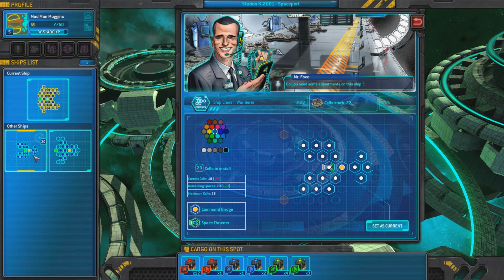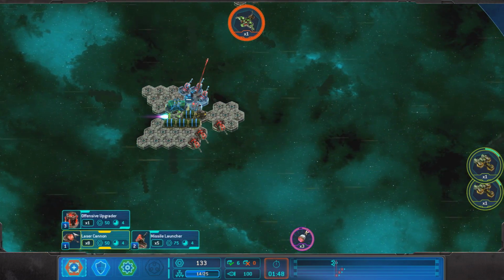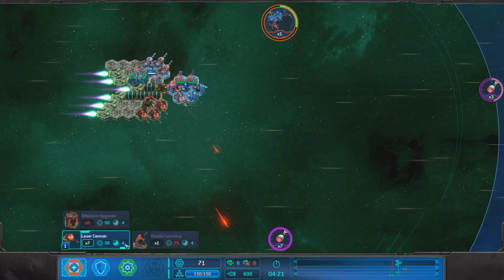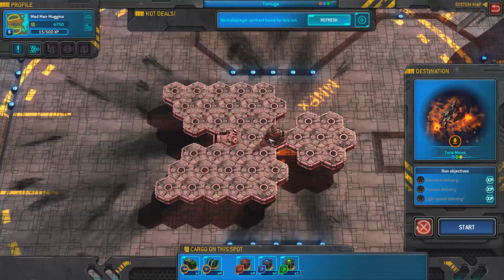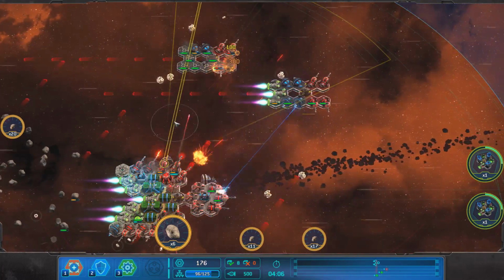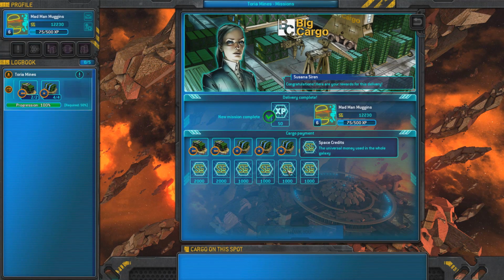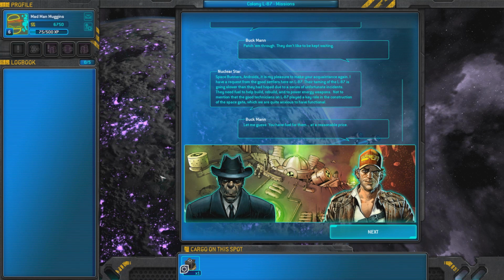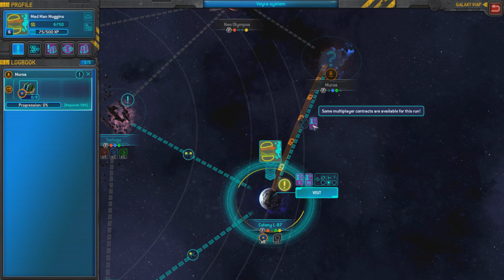Let's Play Space Run Galaxy - Shippy Bung - Part 8 Space Run Galaxy Gameplay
Let's Play Space Run Galaxy, shall we? Welcome back to the nerd castle for a playthrough of a game that really surprised me! Space Run Galaxy!